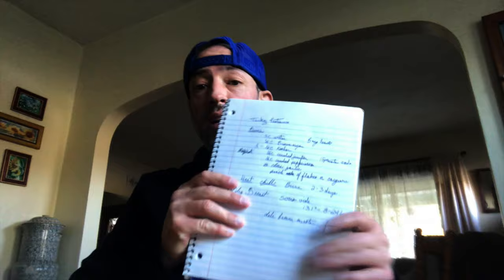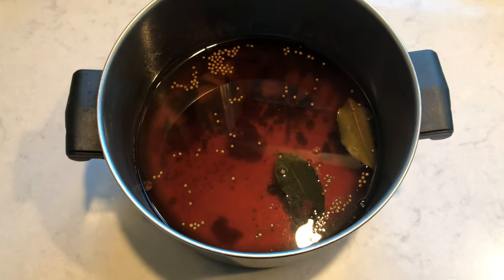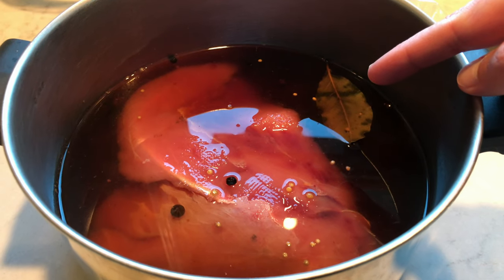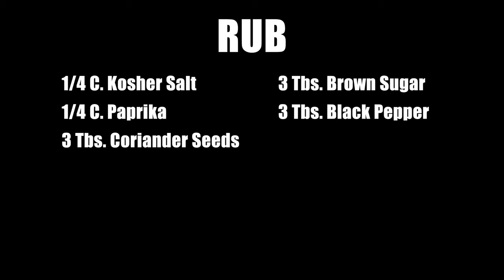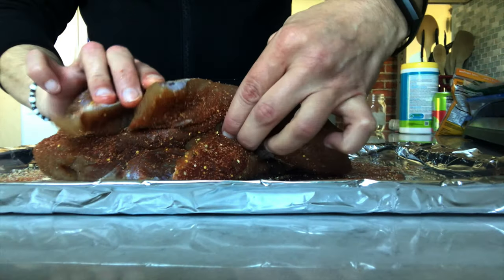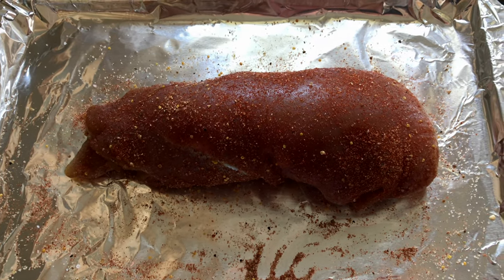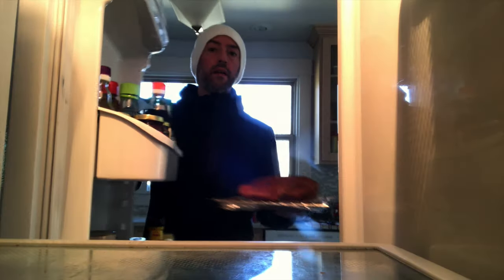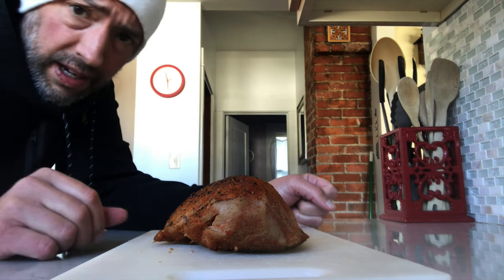Wild Turkey Pastrami RC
rough cut